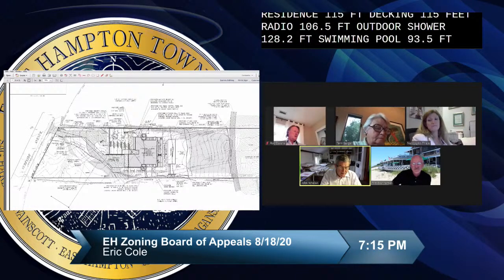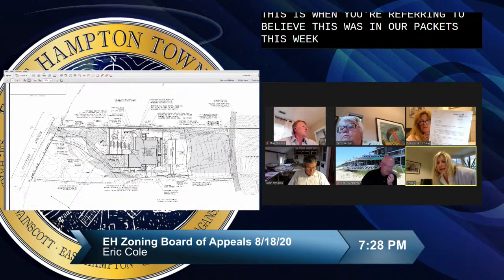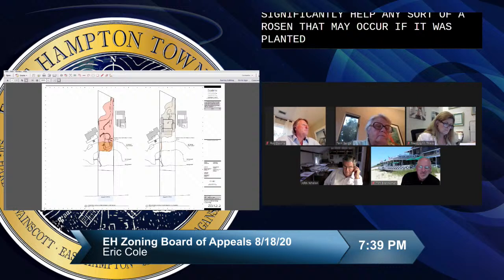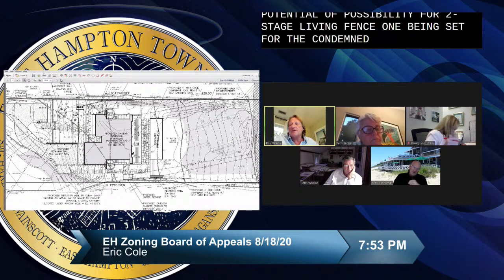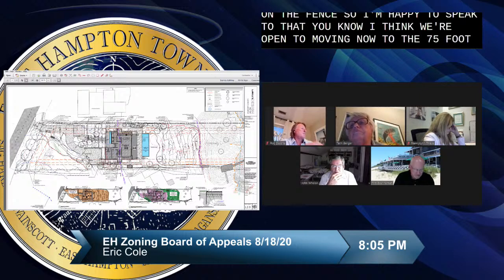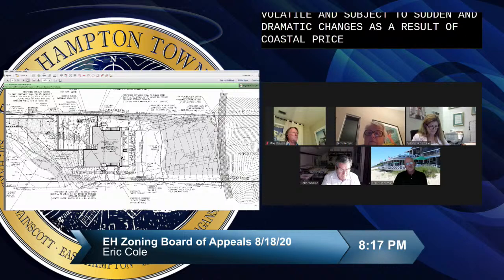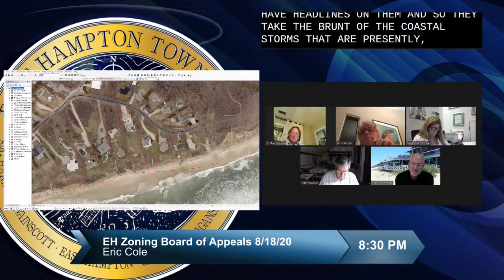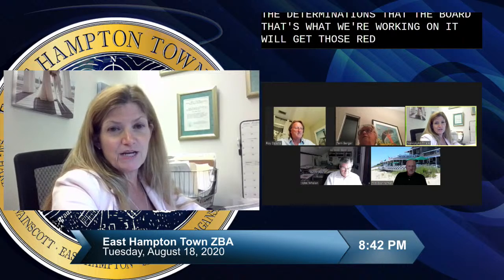East Hampton Town ZBA 8/18/2020